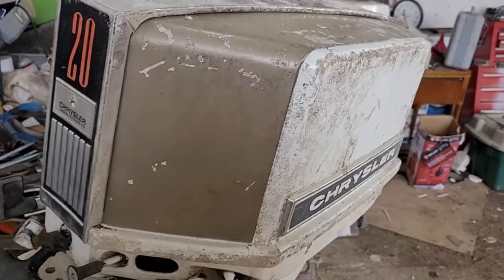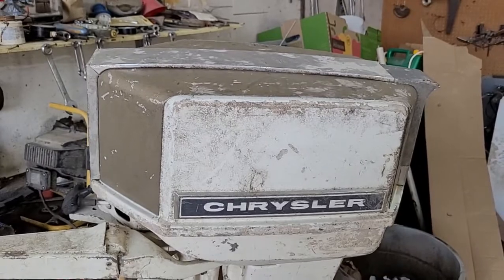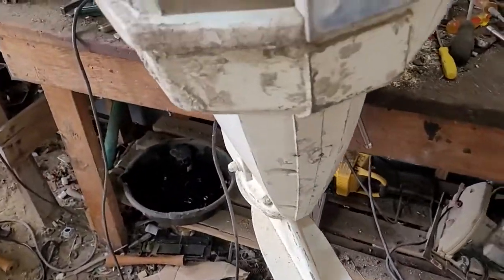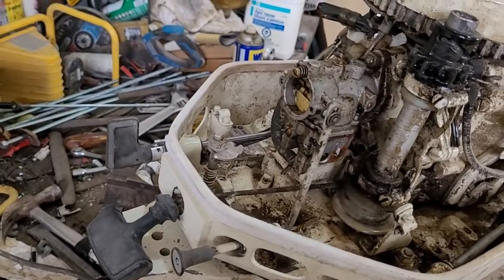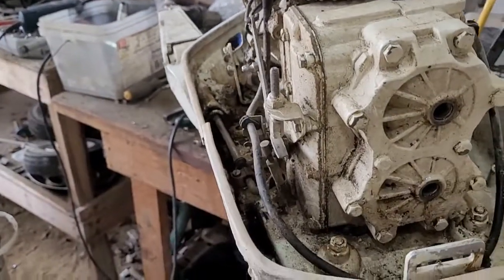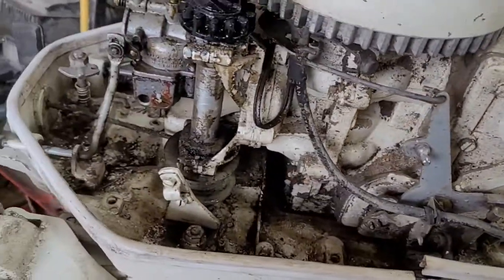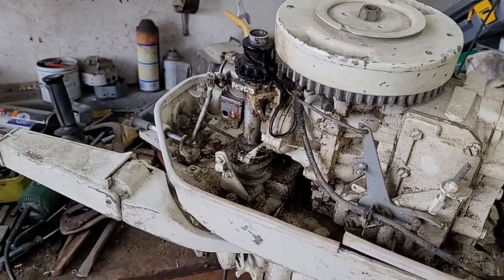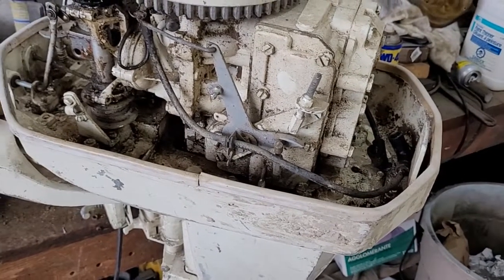1972 Chrysler 20 hp outboard motor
A fella brought this motor to me and said it was seized, I'm hoping I can bring it back to life. I think it's a 1972 but not sure. These were great outboards in there day, lots of power.